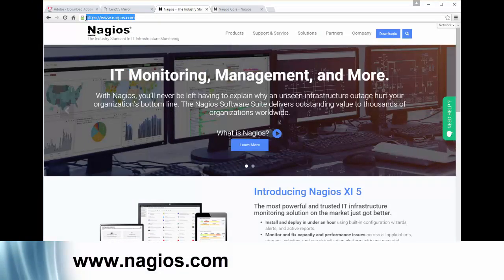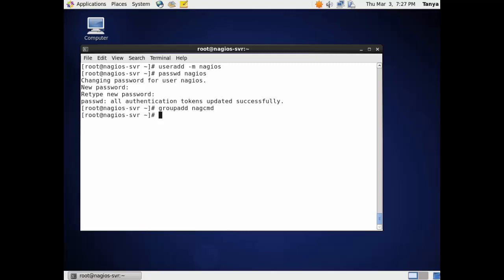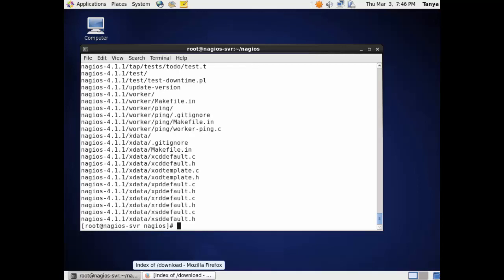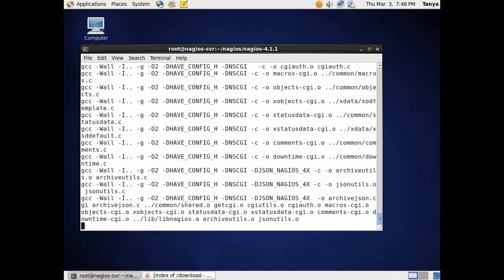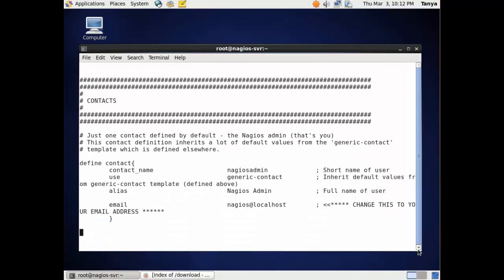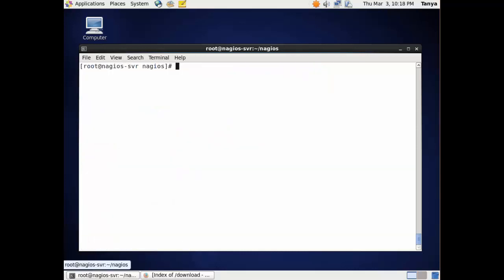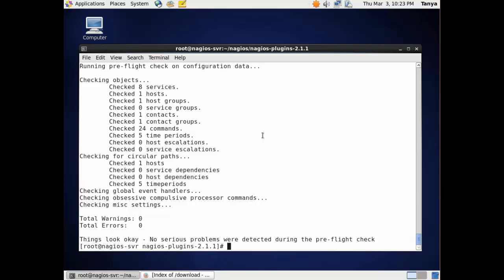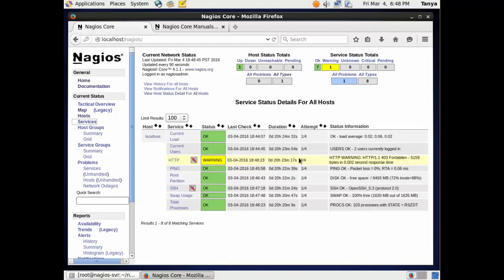Nagios Core Part 1: Server (CentOS) and Client (Linux & Windows) Setup Tutorial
A tutorial on how to configure Nagios Core server and clients (Linux and Windows). Nagios Core is a monitoring and alerting software package that notify system administrators of any system or server issues.

Please let me know how you are using Nagios XI or Core in your environment.

Prerequisites
yum install httpd php gcc glibc glibc-common gd gd-devel

Extract the Nagios source code tarball.
tar -xvzf nagios-4.1.1.tar.gz
cd nagios-4.1.1

Run the Nagios configure and compile source code
./configure --with-command-group=nagcmd
make all
make install
make install-init
make install-config
make install-commandmode

Nagios web config file

make install-webconf

nagiosadmin account for Nagios web interface

htpasswd -c /usr/local/nagios/etc/htpasswd.users nagiosadmin

service httpd restart

Install the Nagios Plugins
tar xzf nagios-plugins-2.1.1.tar.gz
cd nagios-plugins-2.1.1

./configure --with-nagios-user=nagios --with-nagios-group=nagios
make
make install

Add Nagios services
chkconfig --add nagios
chkconfig nagios on

Verify the sample Nagios configuration files.
/usr/local/nagios/bin/nagios -v /usr/local/nagios/etc/nagios.cfg
service nagios start

Check SELinux
getenforce

Change to permissive mode.
setenforce 0

Modifiy /etc/selinux/config for system to remain in permission mode

OR  modifiy selinux permissions to allow nagios

chcon -R -t httpd_sys_content_t /usr/local/nagios/sbin/
chcon -R -t httpd_sys_content_t /usr/local/nagios/share/

Log into Nagios web interface
username: nagiosadmin
password: set with htpasswd util

iptables
modify /etc/sysconfig/iptables to allow 80 & 443